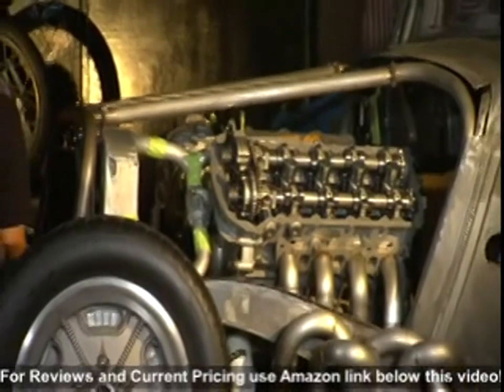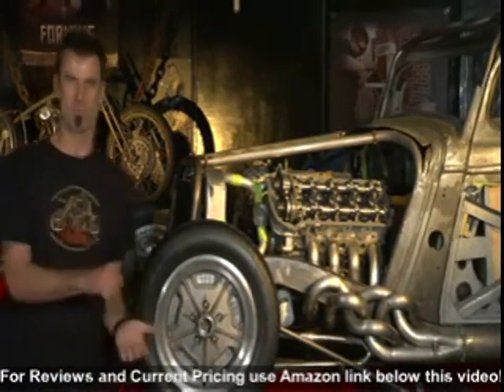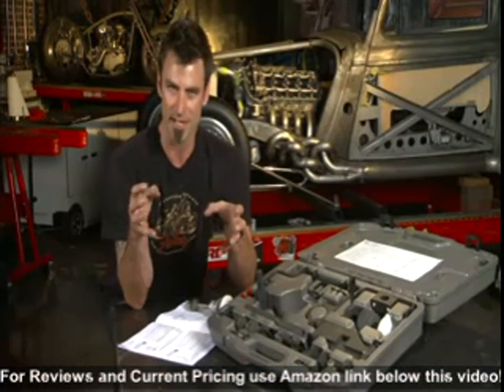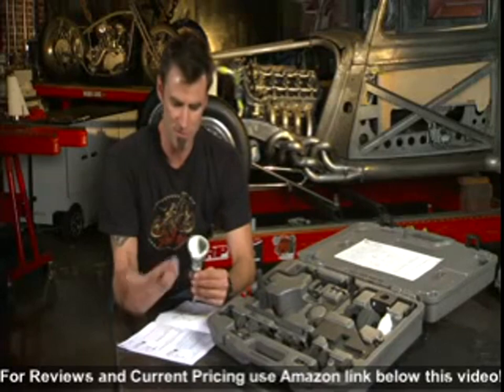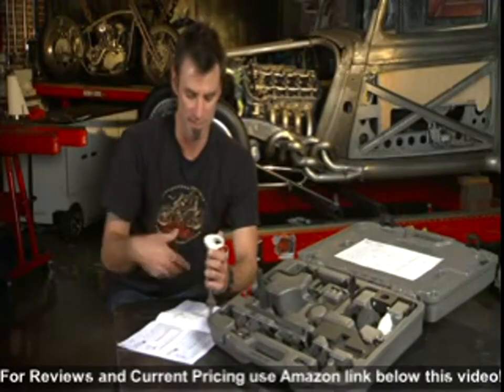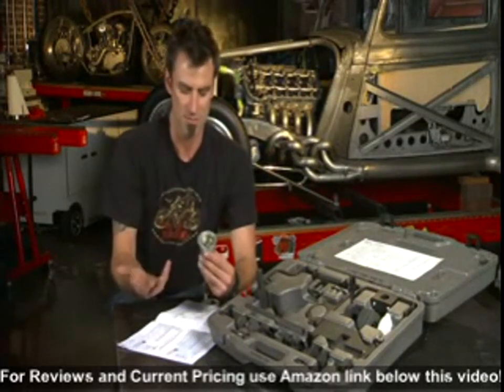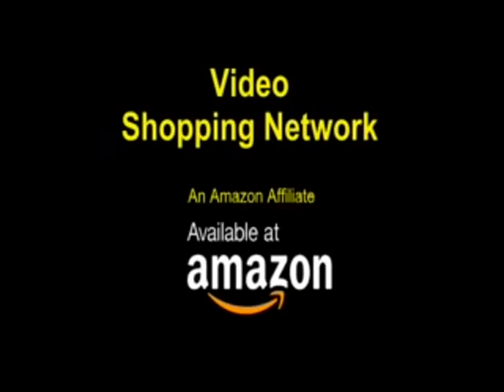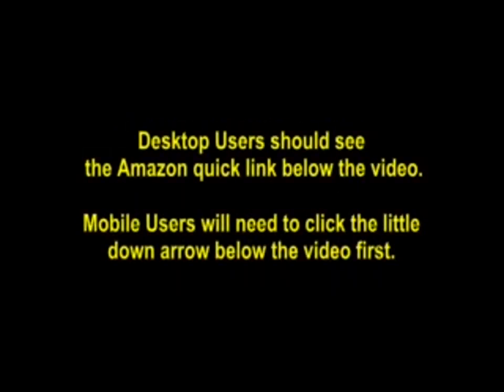OTC 6489 Ford Master Cam Tool Service Set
- Amazon Quick Link!

PRODUCT DESCRIPTION - The OTC Ford Cam Tools ensure correct cam timing when servicing timing belts, chains, head gaskets or other valve train repairs. The 22 tools in the Master Kit covers 1992 thru 2002 applications and comes in a molded storage case. Kit includes OTC tools 6474 and 6475 for servicing 2.0L Zetec engines in Contour/ Mystique, OTC tools 6476, 6477, 6009, 6020 for servicing 1992 thru current 4.6L, 5.4L, and 6.8L modular V-8 engines, and 6478, 6479, 6480, 6481, 6482, 6484, 6485 for servicing 1997 thru 2002 4.0L Explorer/ Mountaineer SOHC V-6 engines.

22 tools in all and comes in a molded storage case. Tools for servicing 1997 thru 2002 4.0L explorer/ mountaineer SOHC V-6 engines. Tools for servicing 1992 thru current 4.6L 5.4L and 6.8L modular V-8 engines. Tools for servicing 2.0L Zetec engines in Contour/ Mystique. OTC Ford cam tools ensure correct cam timing when servicing timing belts chains head gaskets or other valve train repairs.

Date First Available: July 7, 2004. Shipping Weight: 20.1 pounds. Best Sellers Rank: #468,934 in Automotive. Customer Reviews: 4.5 out of 5 stars13 ratings4.5 out of 5 stars. ASIN: B0002SQZQI. Manufacturer Part Number: 6489. Item model number: 6489. California residents: Click here for Proposition 65 warning. Product Dimensions: 21.5 x 18.8 x 6 inches. Item Weight: 19.8 pounds. Brand: OTC.